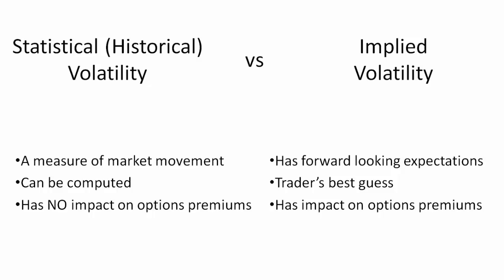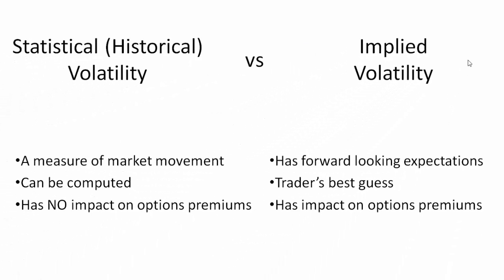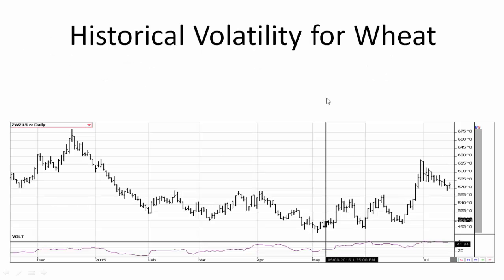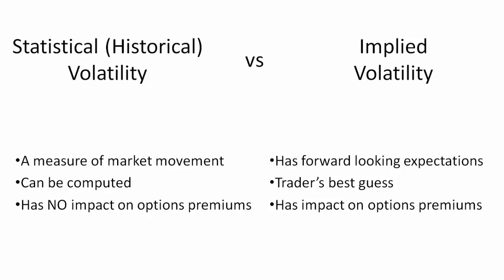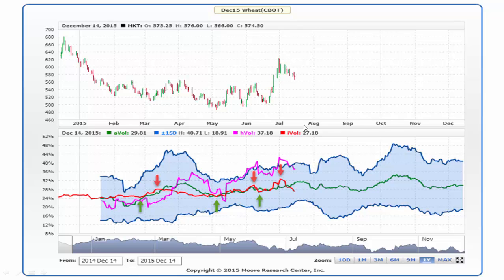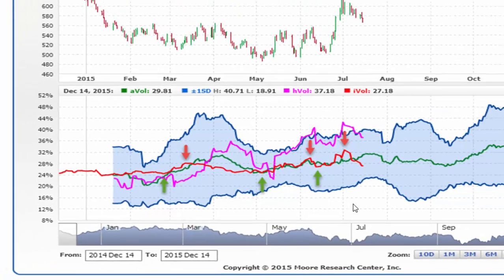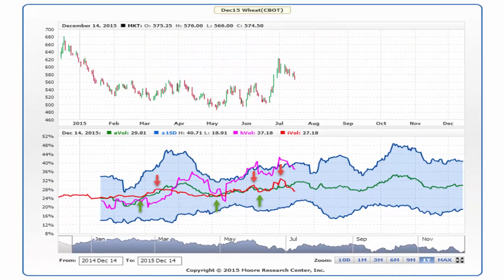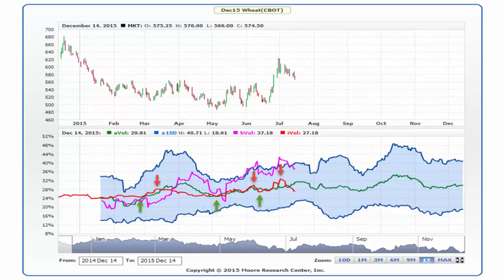Implied and Historical Volatility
Learn the difference between historical and implied volatility!